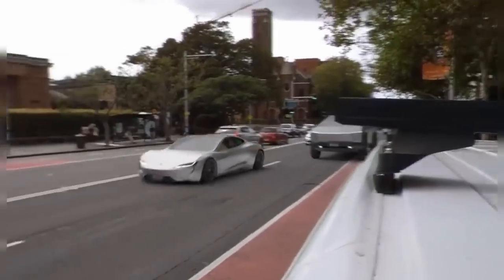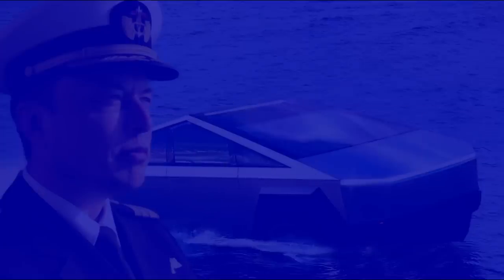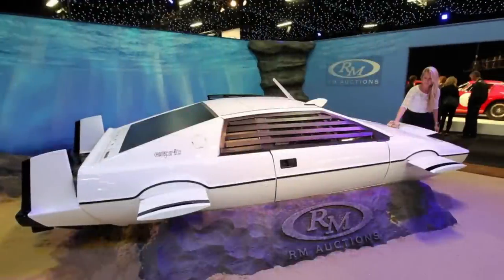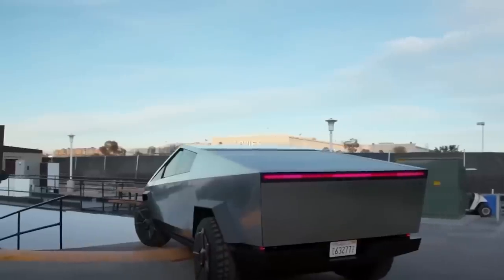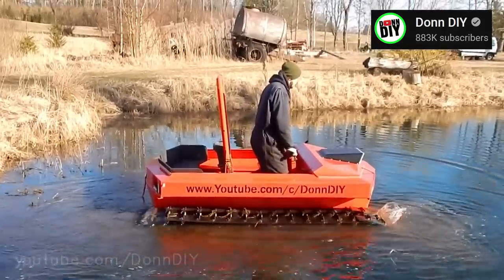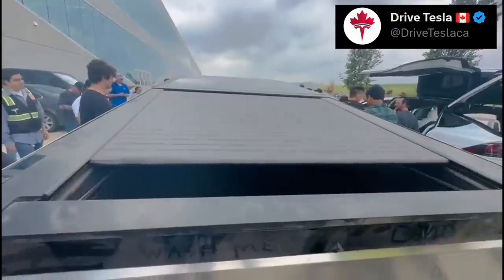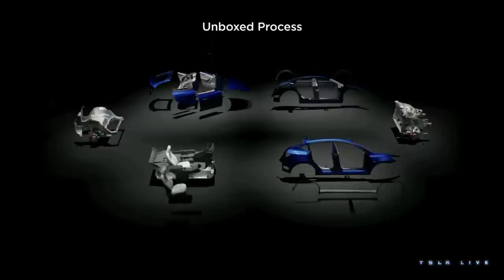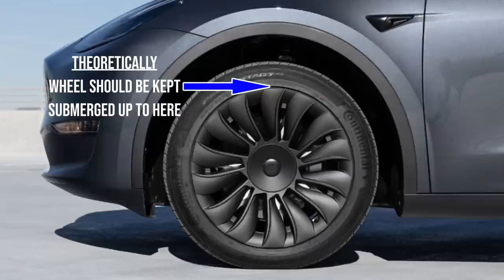Cybertruck Amphibious Technologies |Engineering Analysis of Elon Musk's Alien-Technology Dream-Truck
Purchase shares in great masterpieces from artists like Pablo Picasso, Banksy, Andy Warhol, and more

 Everything you wanted to know about Tesla Cybertruck's amphibious capabilities:
➡ How will Cybertruck float?
➡ Will it leak?
➡ Which of Elon Musk's icons was ALL leaks?
➡ What is the UNIQUE way in which Cybertruck will propel in water?
➡ How to spec your own Cybertruck so that it's marine-friendly?
➡ And much more, in this engineering analysis on our - and Elon's - favorite EV truck!
Go Tesla!

Books:
Reading - it's excellent! - The Elon Musk Mission
Just finished - it's Important - The Obstacle Is the Way
This old book CHANGED MY LIFE - Think and Grow Rich
Excellent - The Power of One More
The Innovator's Dilemma

Sections:
00:00 Intro
02:00 A. HOW CAN IT FLOAT?
04:05 - Seriously, Though
05:09 - Wet Nellie
09:31 - Masterworks
11:29 - Will Cybertruck Leak?
12:52 - Soft-Close Doors
13:28 B. AMPHIBIOUS PROPULSION METHODS
13:53 - 1. Floating
14:04 - 2. Wheel Rotation or Paddle Wheels
15:53 - 3. Amphibious Tracks
16:13 - 4. Propellers
16:54 -- WaterCar H1 Panther
19:38 - 5. Water Jet
20:04 CYBERTRUCK'S UNIQUE CYBERHUBS
21:53 -- The Wheels
22:34 -- The Steering
27:31 -- Keeping Wheels Submerged
28:23 -- Reversing The Flow
29:41 -- Rear Wheel Drive
30:10 -- Narrow Bed
30:53 Let me know

See important Reg A disclosures *“net returns” refers to the annualized internal rate of return net of all fees and costs, calculated from the offering closing date to the sale date. IRR may not be indicative of Masterworks paintings not yet sold and past performance is not indicative of future results.